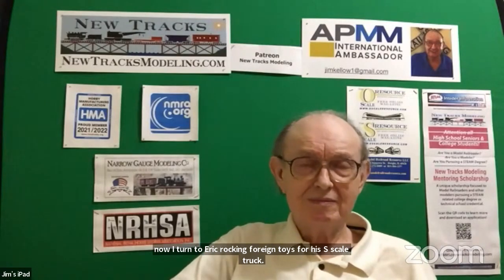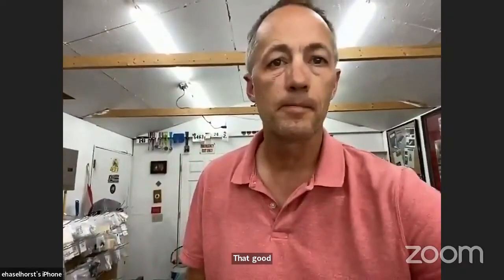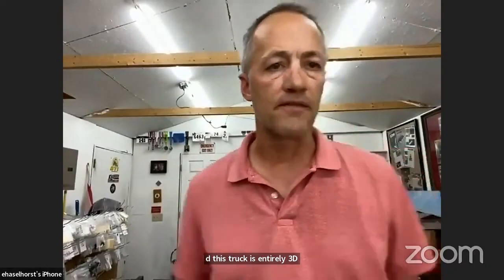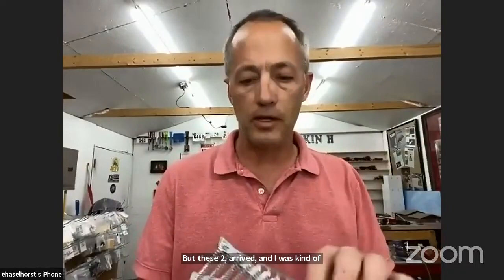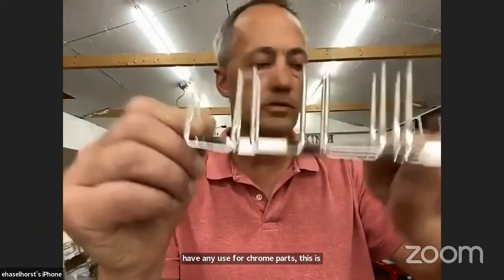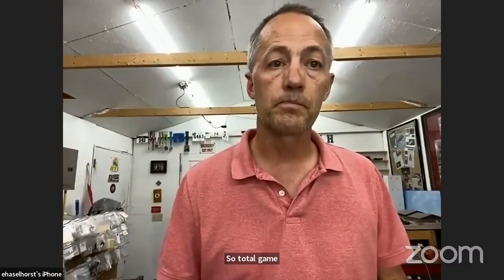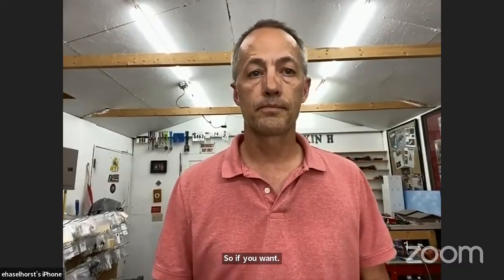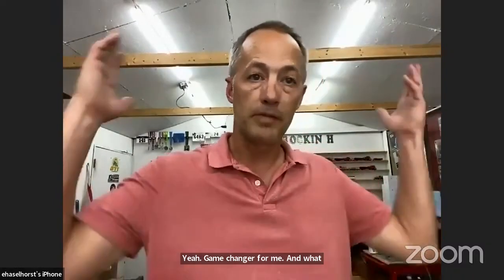Truck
Eric shows examples of chrome plated 3D printed components for a model truck.